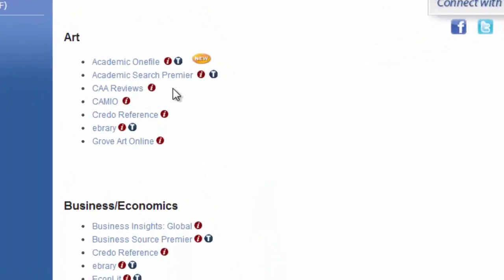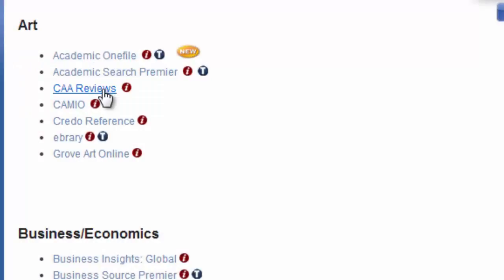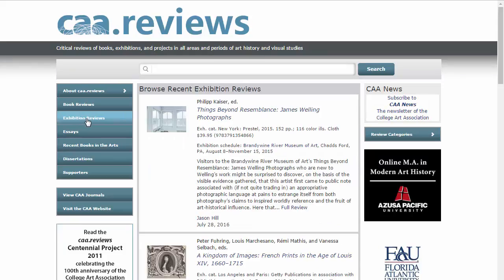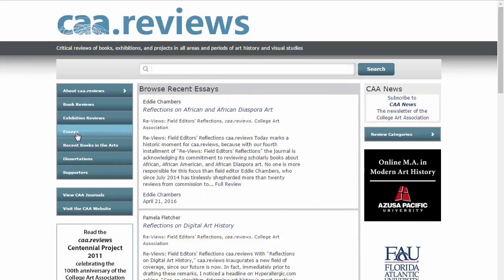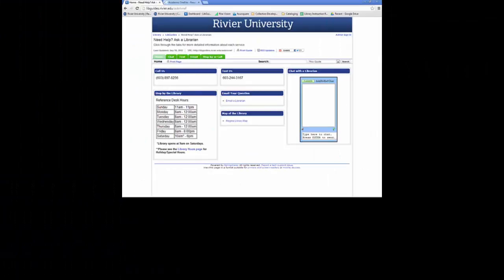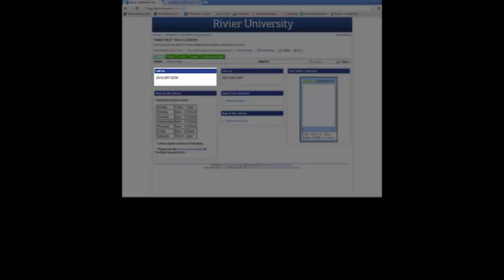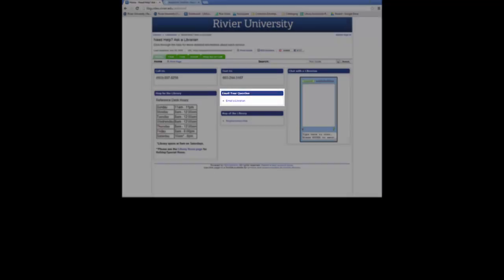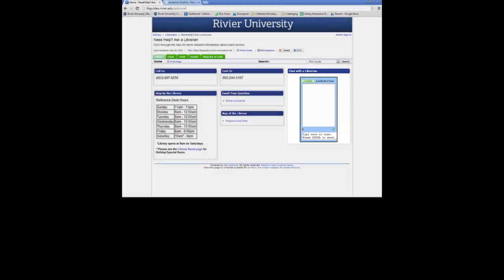CAA Reviews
This tutorial will show you how to find critical reviews of art and art history books and exhibitions.